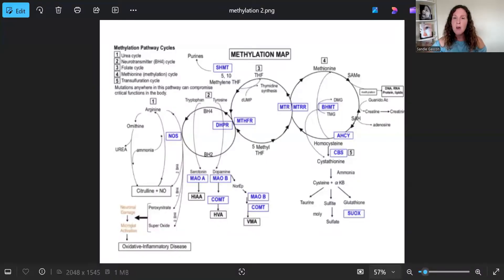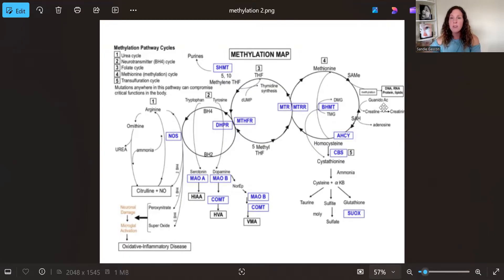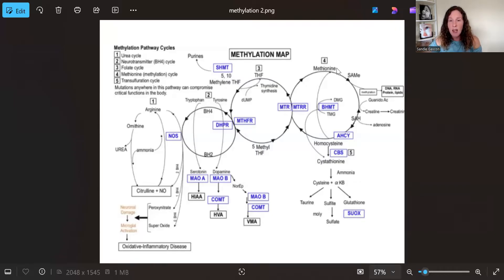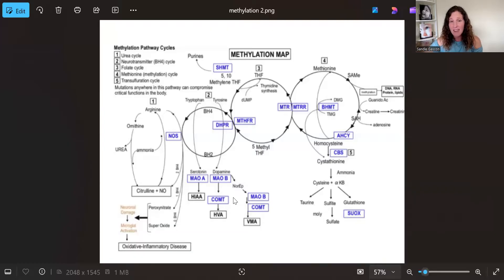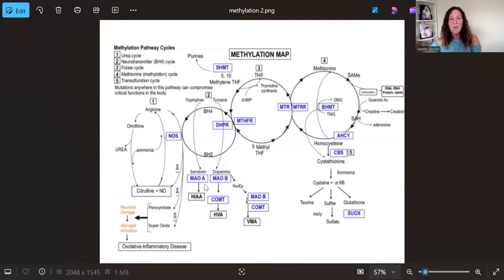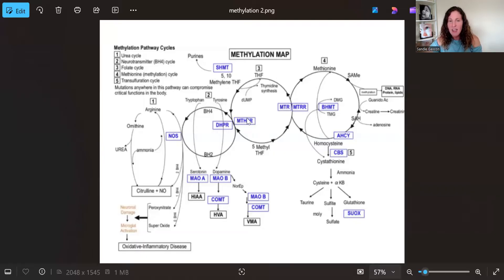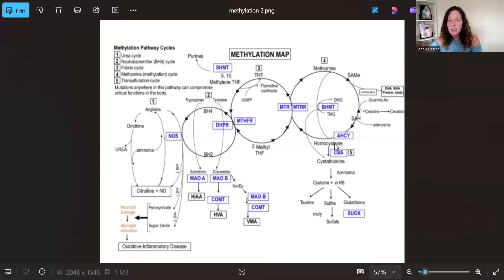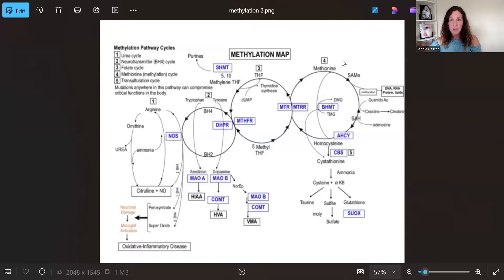The Problem With MTHFR Testing | Watch this BEFORE taking folate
Hi, I’m Sandie Gascon, an Integrative Healing Practitioner, author, and founder of the Integrative Healing Academy.

In this video, I dive into the common misconceptions around the MTHFR mutation and why methylation is about more than just one gene. Many people jump into taking methyl folate supplements based on an MTHFR result alone, which can sometimes do more harm than good.

I’ll walk you through the full methylation pathway, explain related gene mutations like COMT and CBS, and show why comprehensive testing is essential for personalized support.

👉 Book a free discovery call with me to discuss your unique needs and get a customized protocol

Timestamps:
0:00 – Introduction to the MTHFR Mutation and Methylation
1:15 – Why MTHFR Alone Isn’t Enough to Understand Methylation
3:00 – My Experience with Methyl Folate and Anxiety
4:45 – COMT and Its Role in Dopamine Levels
6:20 – The CBS Mutation and Transsulfuration Pathway
8:05 – How Excess Ammonia and Sulfur Affect the Body
9:30 – Importance of Comprehensive Methylation Testing
11:00 – Call to Action: Get Customized Testing and Protocols